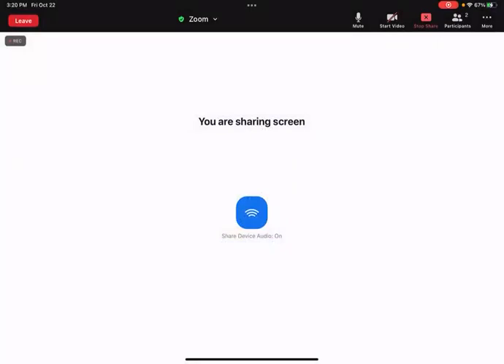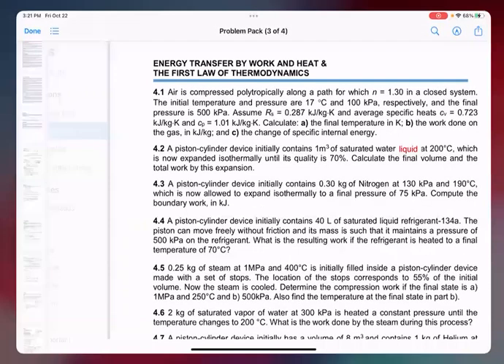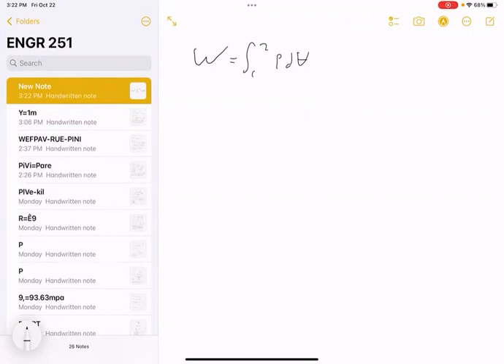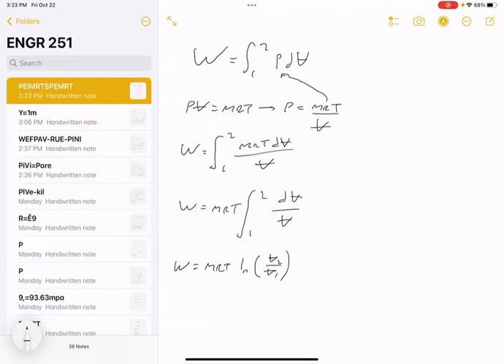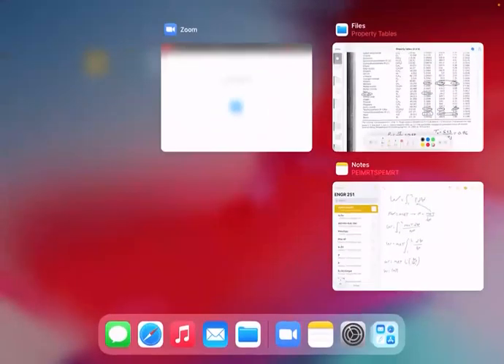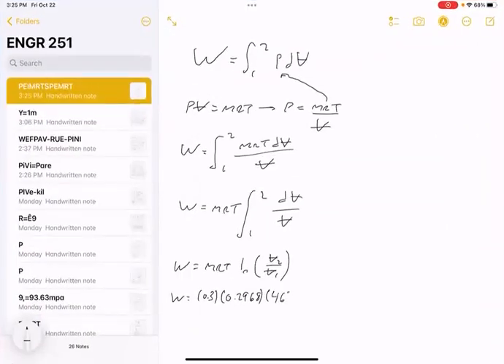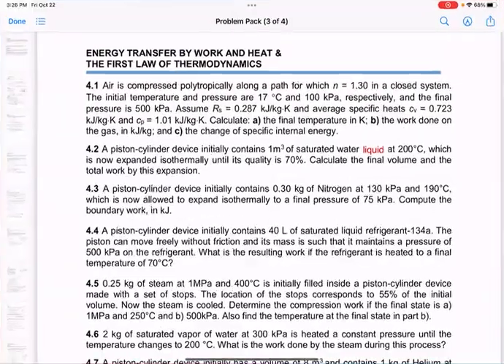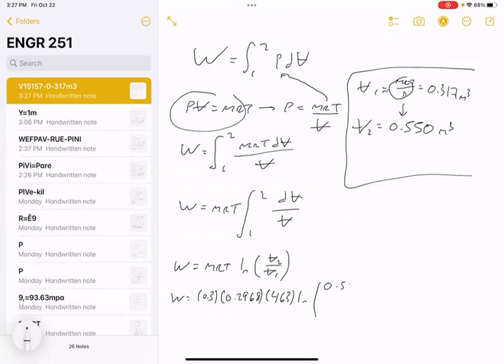Thermodynamics 1 Tutorial Question 4.3